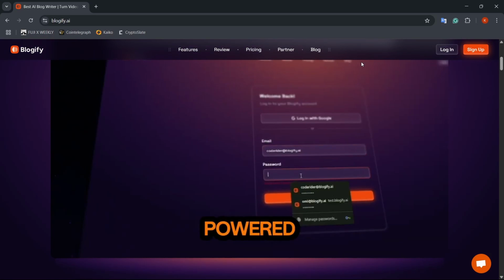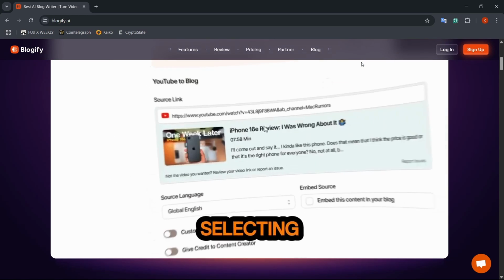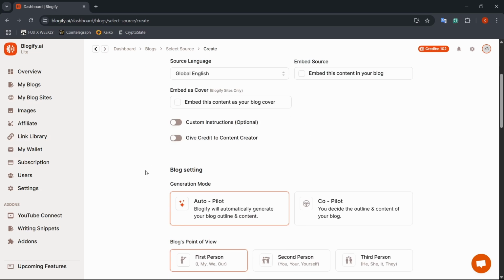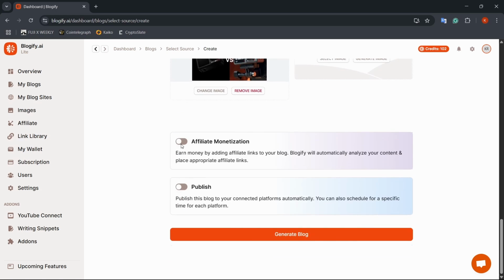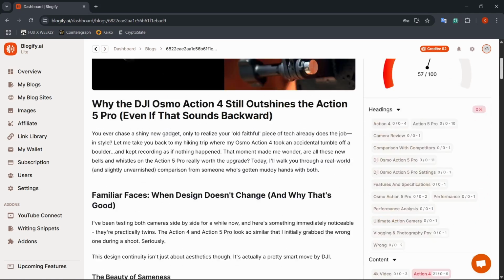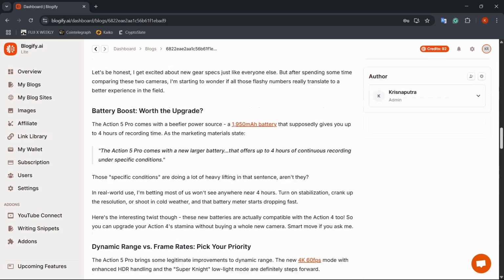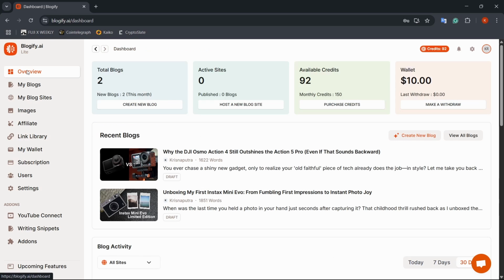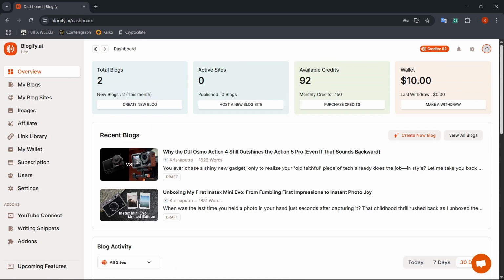Turn ANY Videos Into Blog Posts Automatically Using This AI TOOL!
Want to get more out of your content? In this video, I’ll show you how to use an AI-powered tool that automatically turns your YouTube videos, webinars, podcasts, or Zoom recordings into fully written, SEO-optimized blog posts — in just a few clicks!

- Looking for cool assets for your video? Go to Envato Elements: 1.envato.market/GK02mm